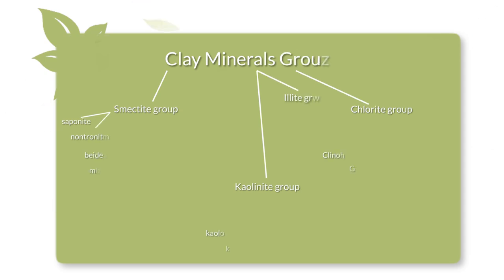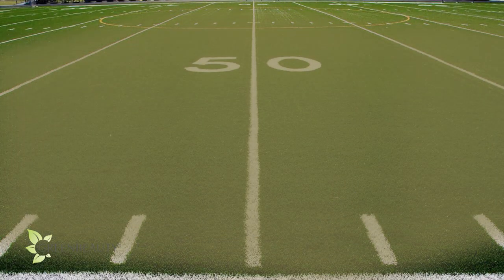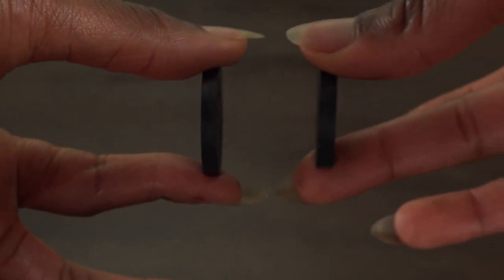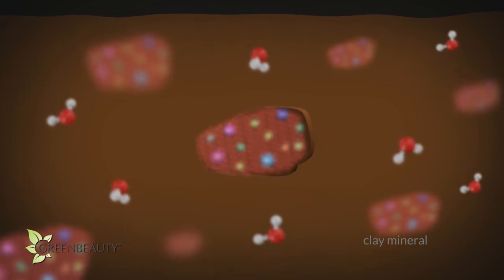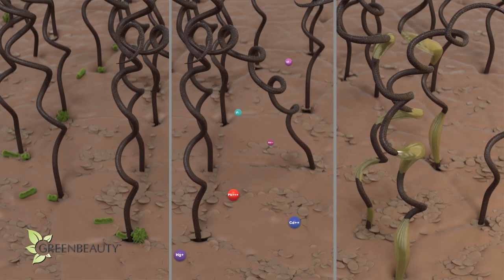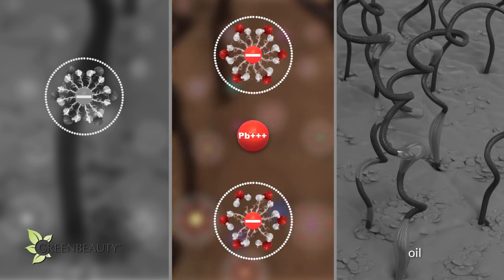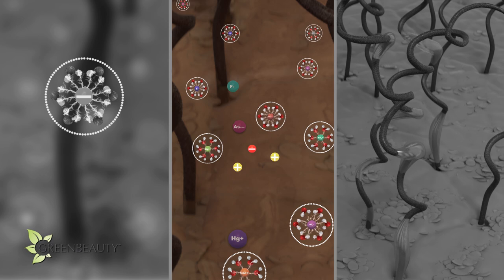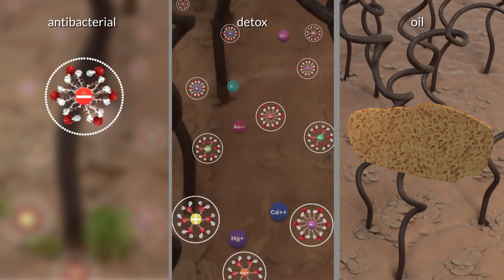How CLAY DETOXIFIES Your Hair – Science Explained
In this video, we´re gonna go over what clays are and details on how the clean your hair and scalp. With Science, of course.

How I keep my hair stretched and clean for months WITHOUT WASHING IT | PART 1 of 2

How I keep my hair stretched and clean for months WITHOUT WASHING IT | PART 2 of 2

📗 REFERENCE 📗

Anion Retention in Soil: Possible Application to Reduce Migration of Buried Technetium and Iodine
Evaluation of the medicinal use of clay minerals as antibacterial agents
Exchangeable Ions Are Responsible for the In Vitro Antibacterial Properties of Natural Clay Mixtures